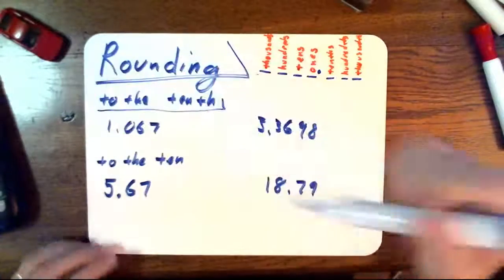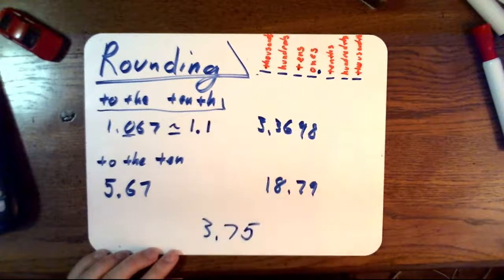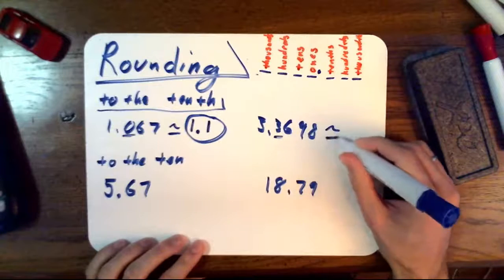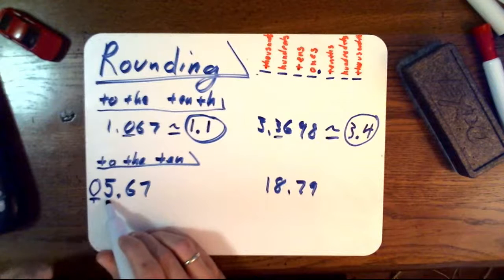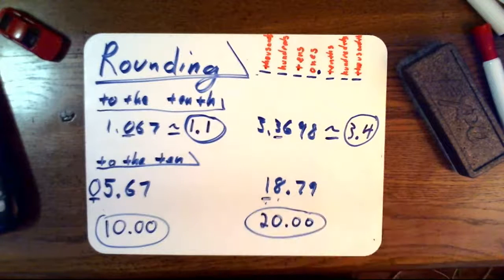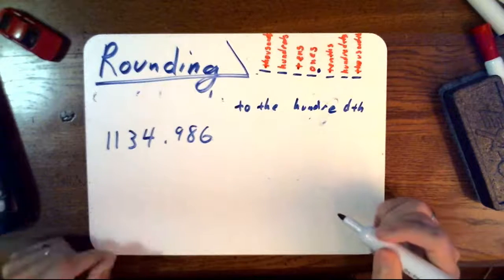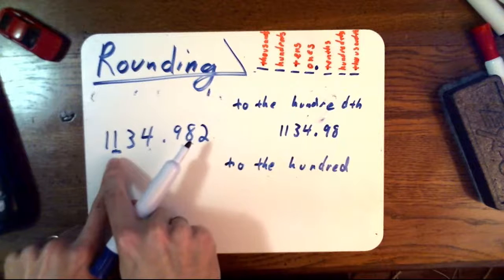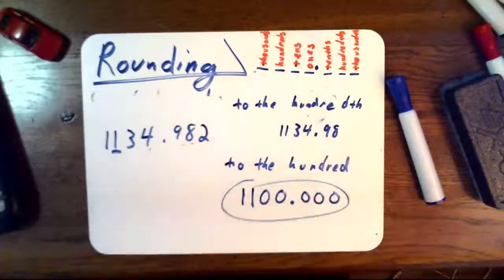MSSO - Rounding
Here's a few examples of rounding.